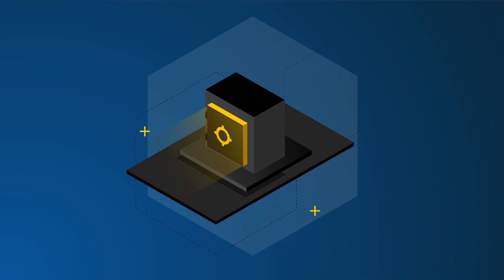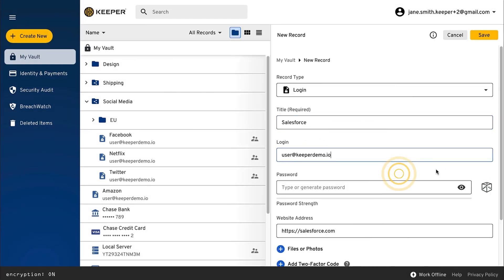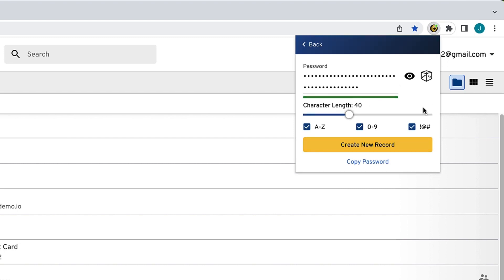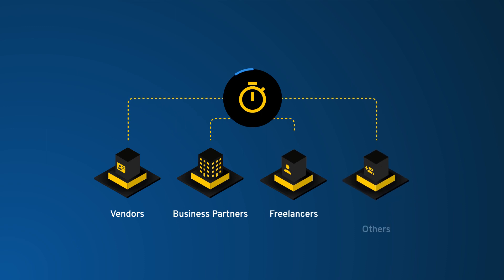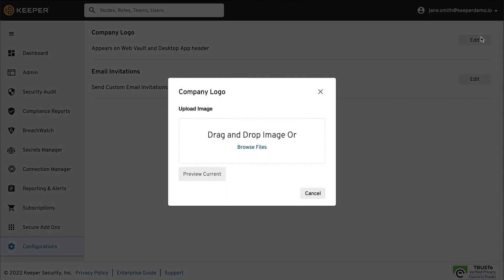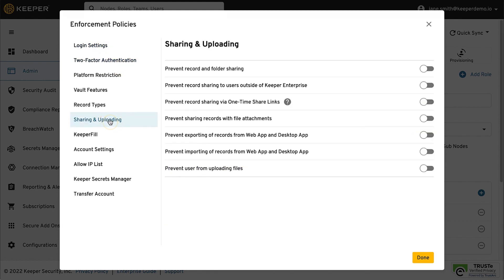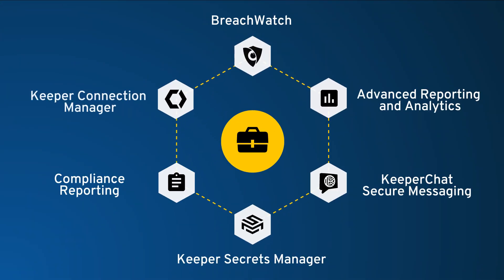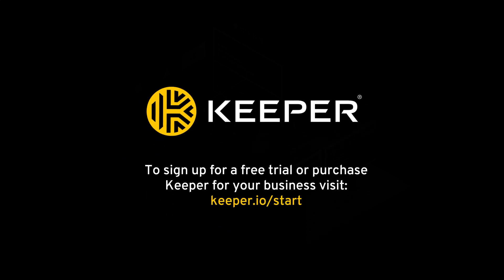Keeper Demo for Teams and Small Business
Keeper eliminates the pain of having to remember passwords while protecting your business from password-related data breaches and cyberthreats. This video will demonstrate all that Keeper has to offer your small business and provide you with step-by-step instructions to get your team up and running in no time. If you're looking for an Enterprise demo with SSO and advanced capabilities, make sure to check out Keeper Enterprise.

Keeper is a password management application and digital vault that stores and protects your website passwords, financial information and other sensitive documents. Keeper can generate unique, secure passwords for you that you can unlock with a single Master Password. Keeper makes it easy to login to websites without having to remember passwords ever again.

Keeper offers best-in-class security and utilizes a zero-trust and zero-knowledge security architecture with full end-to-end encryption. This means that all of your passwords and private information are encrypted locally on your device and protected by 256-bit AES encryption keys. Each record is encrypted with a key, which is then encrypted by a key derived from your Master Password. This ensures you're the only one who can access your vault.

In this brief demo, I will first review what the end-user or your employees’ experience will be, then I will go through the Keeper Admin Console where you can invite your users, create teams and manage security settings.

When you provide Keeper to your employees, they have the choice of using the Keeper Web Vault, Browser Extension, we call "KeeperFill", Keeper Desktop App for Windows, Mac, Linux, or our mobile app for iOS and Android. They work together and they also can work independently.

You can login to Keeper using biometrics like Face ID, or using a Master Password. Keeper is built with an advanced device verification system to protect your vault from intruders. Multi-factor authentication using hardware keys like a Yubikey is supported in addition to other methods such as TOTP and SMS.

Here in the vault, users can store and protect passwords, files and any type of confidential information. Vault records can be viewed as folders, tiles or as a list. Records can be organized into subfolders and shared folders using drag-and-drop.

To create a record click the Create New button. Records can be created with out-of-the-box templates and field types, ranging from simple website passwords, payment cards, bank accounts and file attachments, to more advanced IT record types such as, servers, SSH keys and two-factor codes.

Once you enter the record details, our password generator can help create strong and unique passwords for every site.

You can also attach any type of file to vault records, such as a passport photo, media file or other document. Click Files or Photos to upload a file, or simply drag-and-drop the file directly into your vault.

Custom Fields allow you to store additional data within a record, such as the answer to a site's security question or an account number. When you are finished creating your record click Save.

Importing your existing passwords into Keeper is easy. Both Keeper’s Web Vault and Desktop App provide an automatic import method which gathers your logins and passwords across any browser, including iCloud keychain.

We also support an automatic import from many other password managers such as Lastpass and 1password. Additionally, Keeper has an advanced import capability which supports Excel and CSV files.

Keeper's autofill feature called "KeeperFill" makes it easy to login, save passwords and change passwords on any website or app. KeeperFill works seamlessly on every browser and operating system. During the onboarding steps your users will be prompted to install KeeperFill or you can install it from our website’s Download page.

If you are on a Chrome or Edge browser, like I am here, be sure to "pin" the extension to ensure it's visible in your browser window at all times. You also may want to disable your browser’s built-in password saving feature usually located in your browser's “Settings” menu.

Once installed, the Keeper icon will appear in the upper-right corner of your web browser window, with the exception of Safari where it will appear left of center. Moving forward, when you log in or out of your Web Vault you will be automatically logged in or out of KeeperFill and vice-versa. As you can see here, I am already logged into KeeperFill since I’ve logged into my Vault. To stay logged in between browser and computer restarts, navigate to your KeeperFill Security Settings and enable “Stay Logged In”.

Upon logging in, you will notice various tools can be accessed from the KeeperFill toolbar. The search bar is where you can search for a website login or anything else stored in your vault.